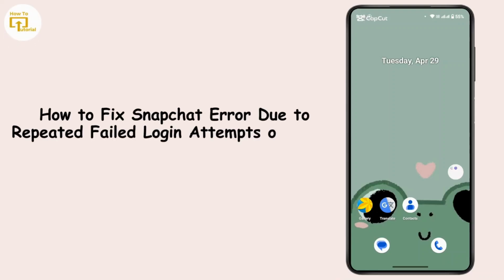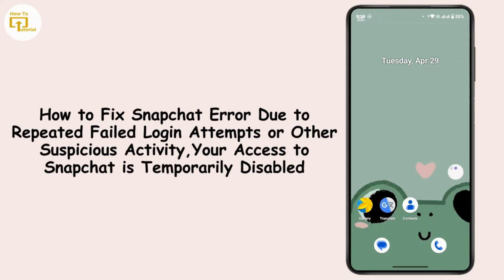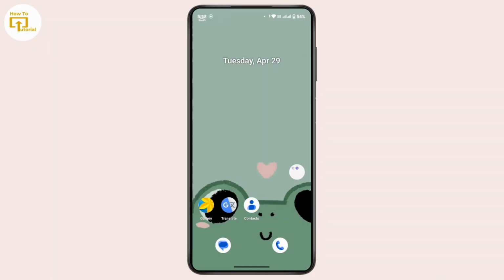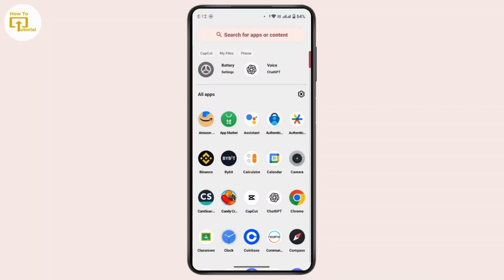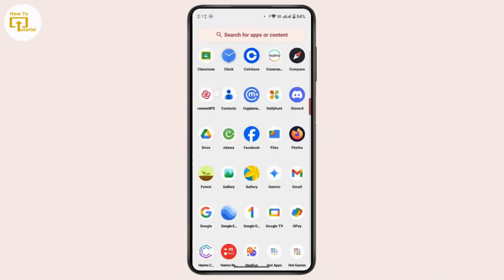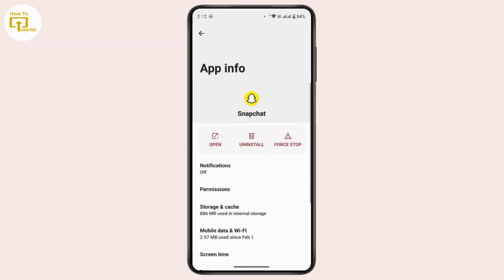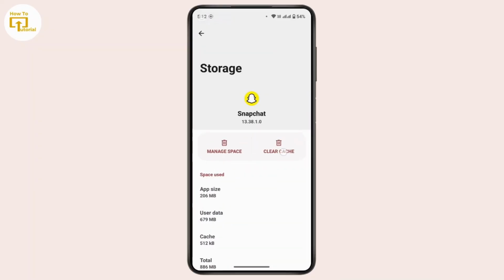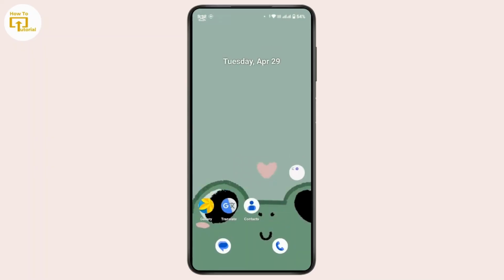How to Fix Snapchat Error Due to Repeated Failed Login Attempts or Other Suspicious Activity,Your Ac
How to Fix Snapchat Error Due to Repeated Failed Login Attempts or Other Suspicious Activity,Your Access to Snapchat is Temporarily Disabled @LoginHelps
Having trouble logging into Snapchat due to repeated failed login attempts or suspicious activity? In this video, we'll show you how to fix the Snapchat blocked login error, where access to your account is temporarily disabled. Learn the steps to resolve this issue, including waiting it out, unlocking via web portal, clearing app data, reinstalling Snapchat, switching networks, and contacting Snapchat support. Follow these tips to get your Snapchat account working again!

Chapters:
00:00:00 - Introduction
Learn how to fix the Snapchat blocked login error caused by repeated failed attempts or suspicious activity.

00:00:12 - Understanding the Error
Understand why Snapchat blocks logins due to failed login attempts, VPN use, or suspicious activity.

00:00:35 - Wait it Out
Wait 12-48 hours to allow Snapchat to automatically unlock your account.

00:00:50 - Unlock via Web Portal
Try unlocking your Snapchat account from the web portal if waiting doesn't work.

00:01:05 - Clear App Data and Cache
Clear Snapchat's cache and data to resolve login issues.

00:01:20 - Update or Reinstall Snapchat
Update or reinstall Snapchat from the Google Play Store to fix the error.

00:01:40 - Switch Networks
Try switching between mobile data or different Wi-Fi networks to avoid IP restrictions.

00:01:55 - Contact Snapchat Support
Reach out to Snapchat support for assistance if all else fails.

00:02:20 - Conclusion
Follow these steps to resolve the blocked login error.